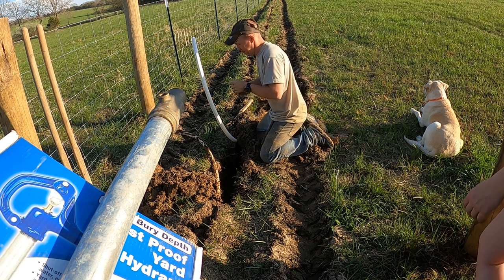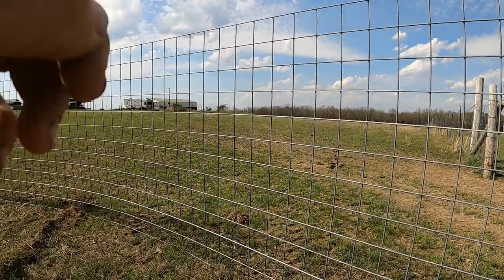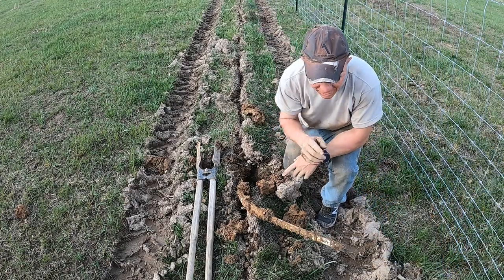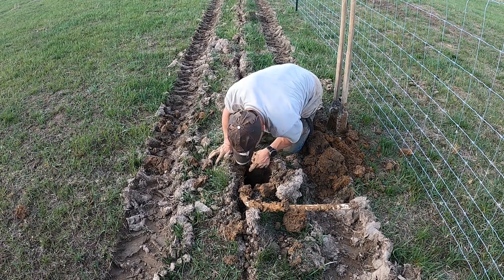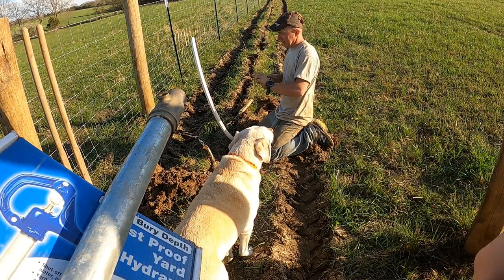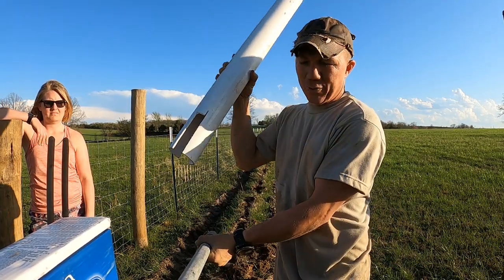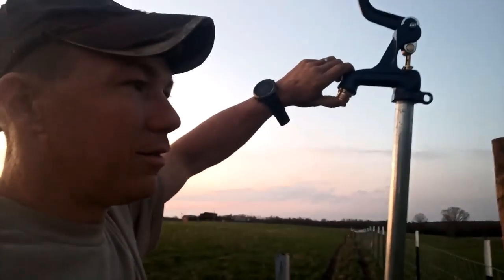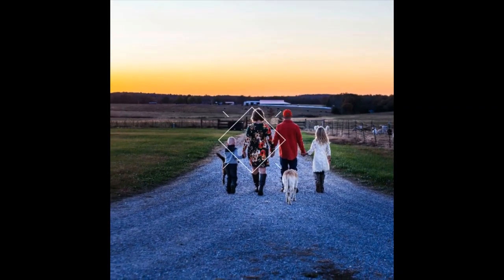Starting a farm vlog #41 My wife is harassing me while I supply water to our pastures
Starting a farm vlog is here to help others who want to start a farm too. We expand our pasture water system to accommodate our future paddocks. This will provide water for our sheep for spring, summer, and fall.

Equipment used on our farm:

2017 Polaris Ranger 1000XP
2004 Chevy Silverado 3500
1992 John Deere 1360 MoCo
1991 Bush Hog 2615R Batwing
1979 Allis Chalmers 5020 with KMW 430 Loader
1981 Allis Chalmers 7045 with Allis Chalmers 470 Loader
1978 Gehl Bale 1500A Round Baler

Various Implements:
Bale Spikes
Finish Mower
Box Blade
Subsoiler/Ripper
Bale Unroller

2017 Polaris Ranger 1000XP
2004 Chevy Silverado 3500
1992 John Deere 1360 MoCo
1991 Bush Hog 2615R Batwing
1979 Allis Chalmers 5020 with KMW 430 Loader
1981 Allis Chalmers 7045 with Allis Chalmers 470 Loader
1978 Gehl Bale 1500A Round Baler

Various Implements:
Bale Spikes
Finish Mower
Box Blade
Subsoiler/Ripper
Bale Unroller